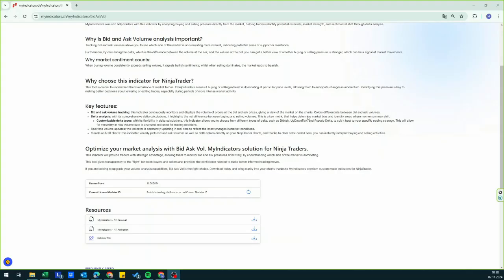Bid Ask Vol Indicator for NinjaTrader | MyIndicators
In this video, we'll guide you on how to use the Bid Ask Vol Indicator to analyze real-time volume dynamics at bid and ask levels. You'll learn how to identify buying and selling pressure, detect market strength, and understand market sentiment using delta analysis.

This tool is perfect for traders looking to optimize their trading strategies by analyzing where the buying or selling interest is strongest. We'll cover how to utilize the delta to determine shifts in momentum and how to make informed decisions on trade entries and exits.

Improve your market analysis skills by understanding the balance between buyers and sellers with Bid Ask Vol. Watch now and see how this powerful indicator can give you an edge in your trading strategy!